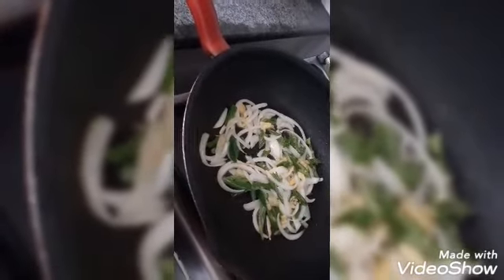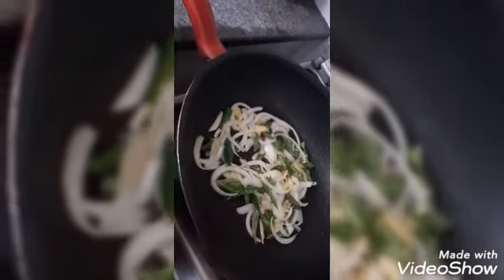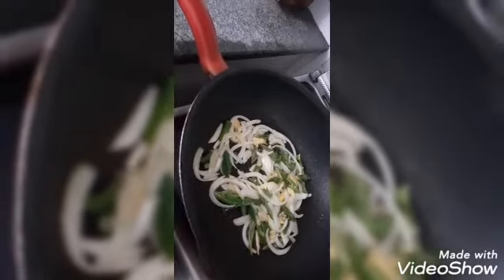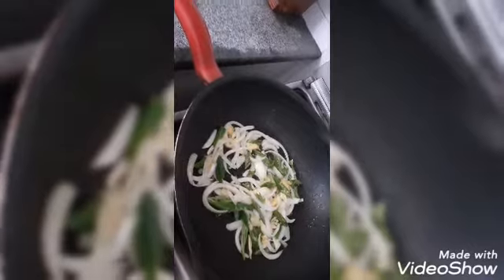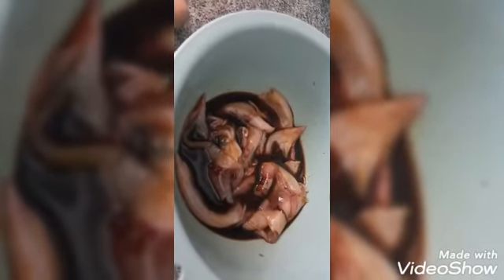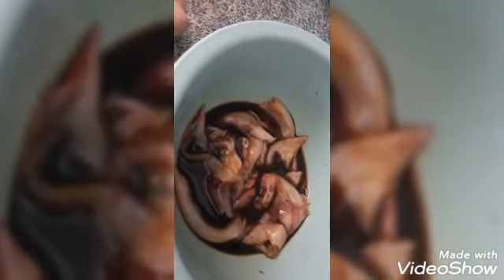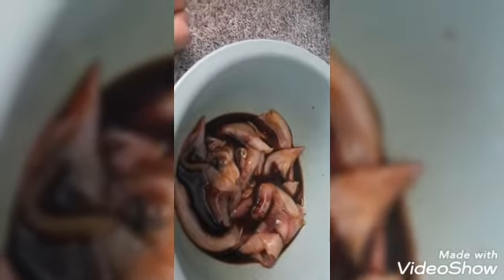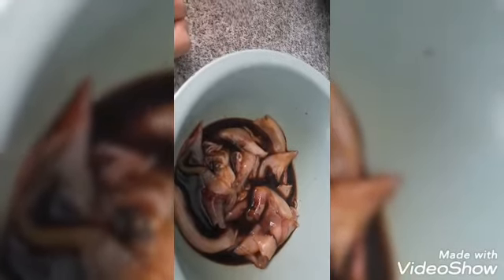SPICY ADOBONG PUSIT 🌶🌶🐙🐙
Ingredients:
ginger
onion
siling labuyo(green)
pusit(lumayagan😊)
vinegar
soy sauce

1. Marinade pusit with vinegar and soy sauce, set aside.
2. Saute ginger, onion and siling labuyo.
3. Add the marinated pusit. Stir.
4. Add salt and pepper to taste. Mix and simmer 5 mins. Dish up